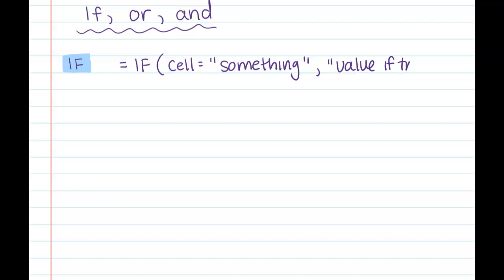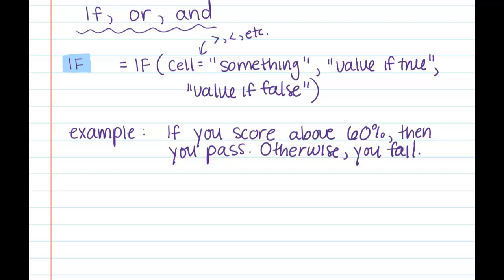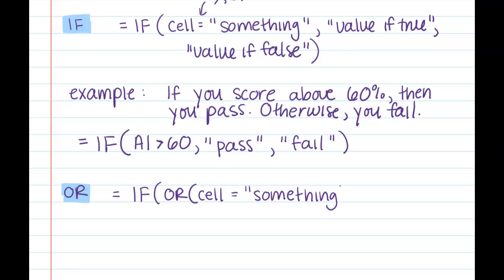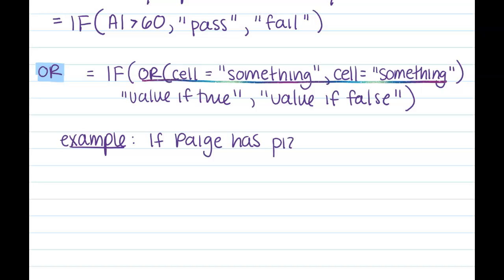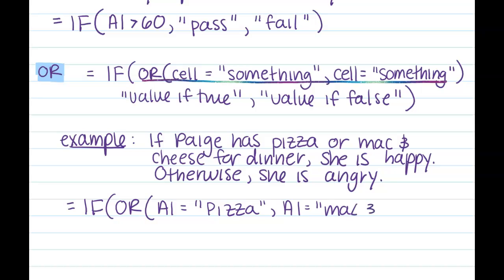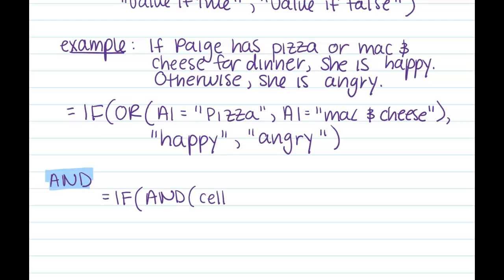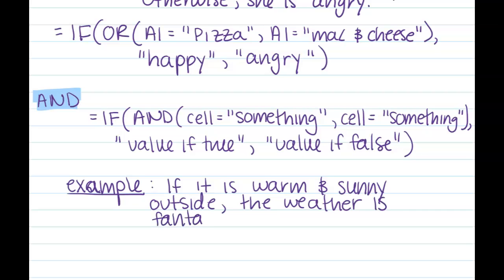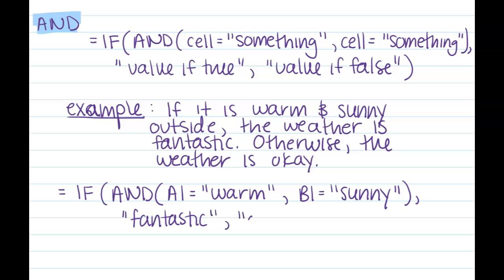IMS Logic in Spreadsheets Video #1